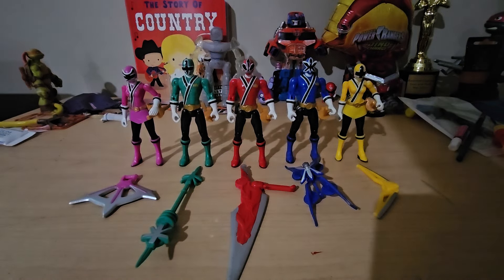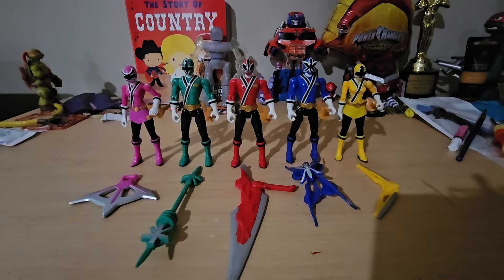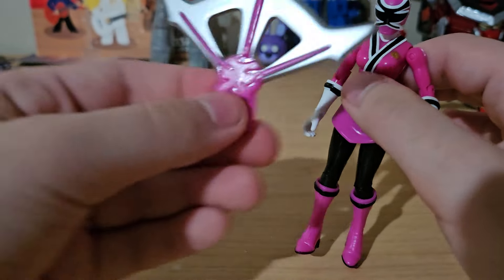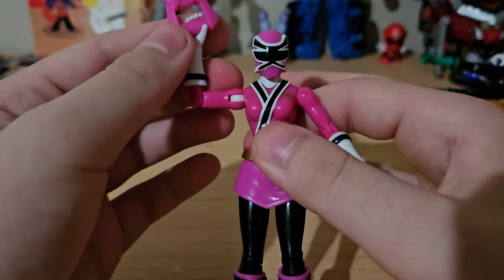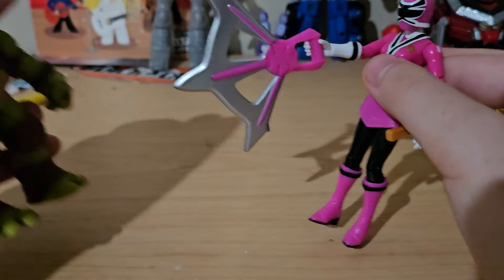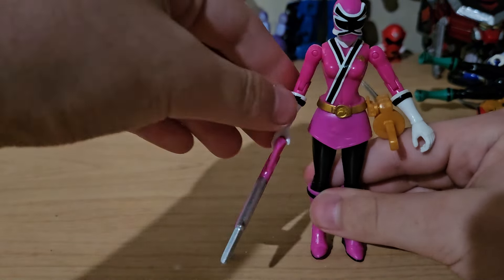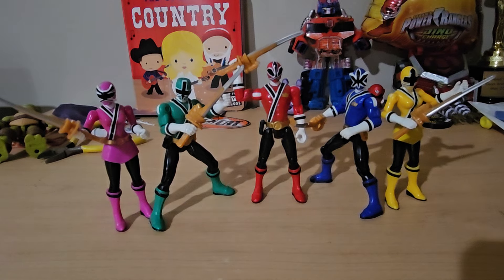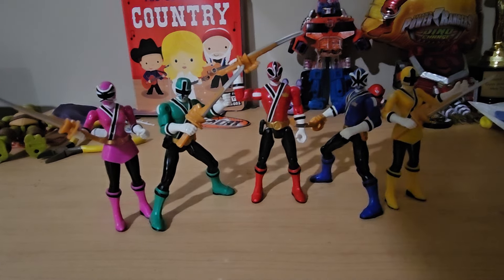POWER RANGERS SAMURAI 4 IN FIGURES REVIEW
these are the 4 inch power rangers samurai figures from Bandai back in 2011

these item is no longer made, you will have to get them second hand, online or in person

WANT TO SUPPORT ME MORE THEN EVER? (COMPLETELY OPTIONAL)